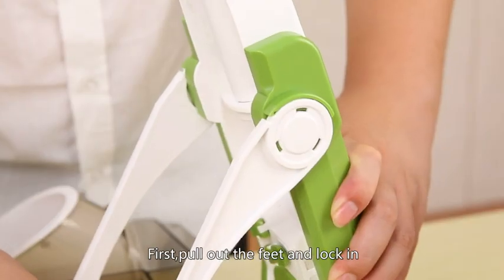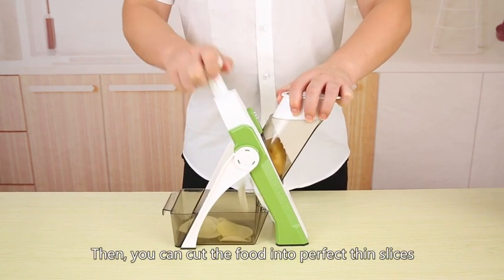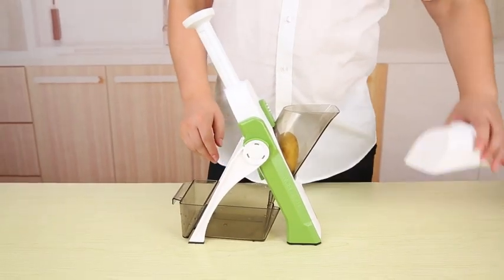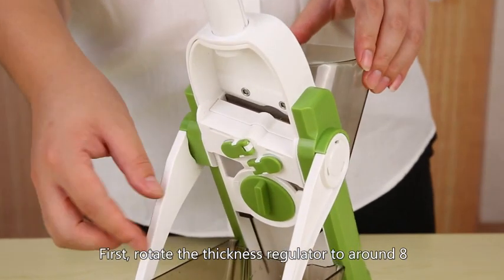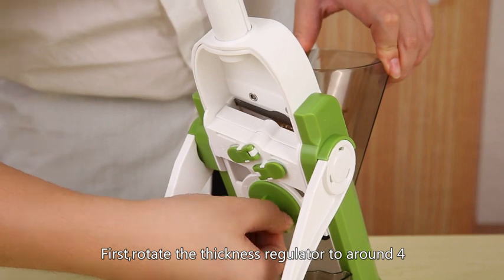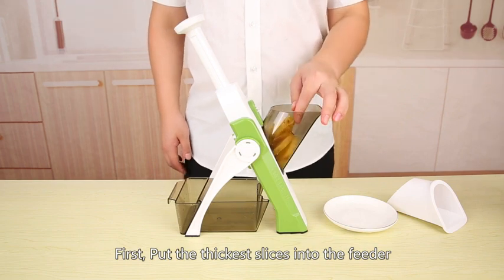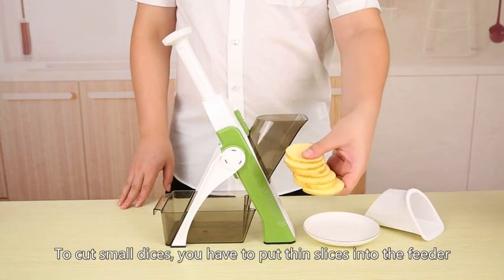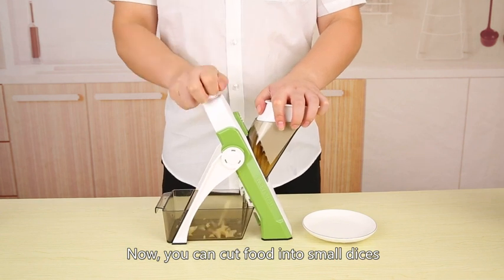Safe Slice Mandolin 이지쿡 슬라이서 cremo TV "크리모"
Safe Slice Mandolin 이지쿡 슬라이서 cremo TV

우리의 일상 담기. 재미있고 유쾌한 추억 만들기.

쇼호스트 이창훈 시현왕자 지민공주 현희마마